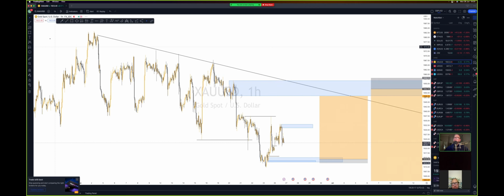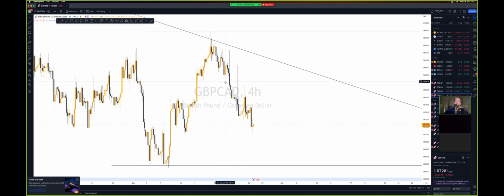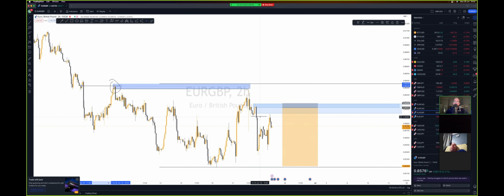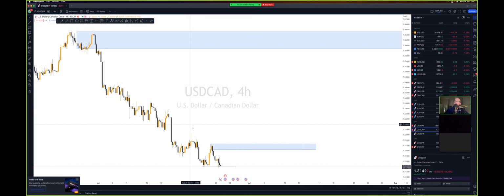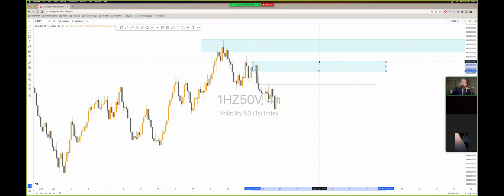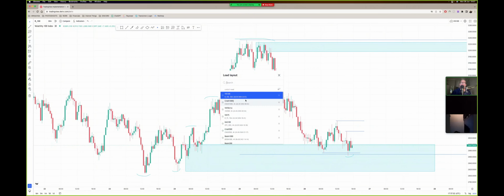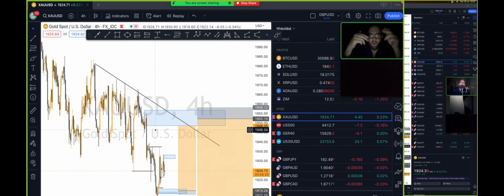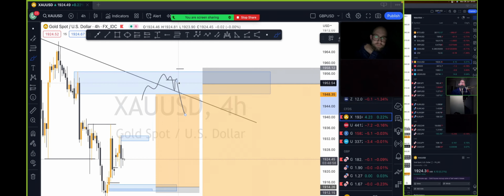26 June Market Breakdown + Info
A quick look at how the marktets looked on Monday, 26th of June + some recap info on what was shared in the 2nd training content video.